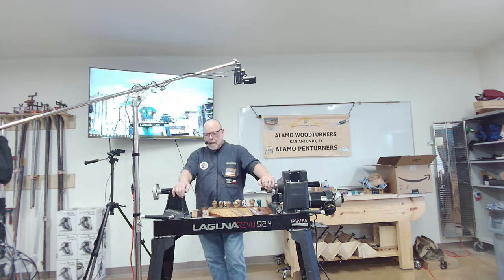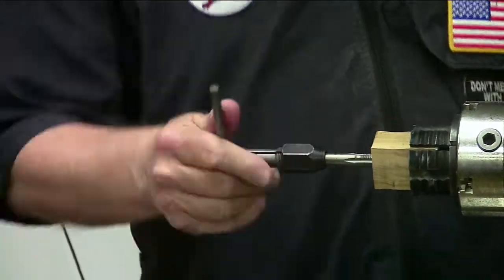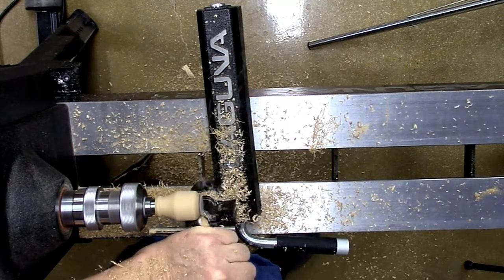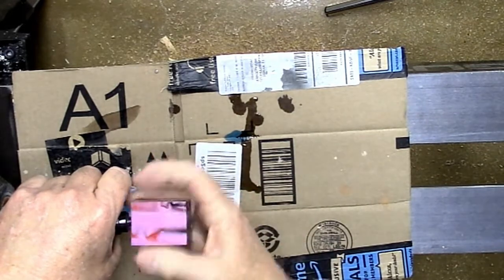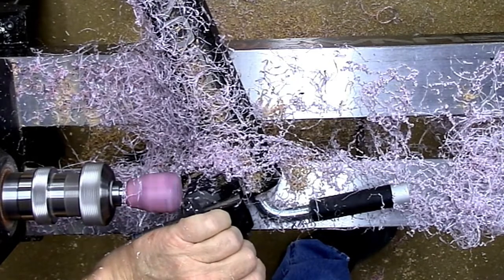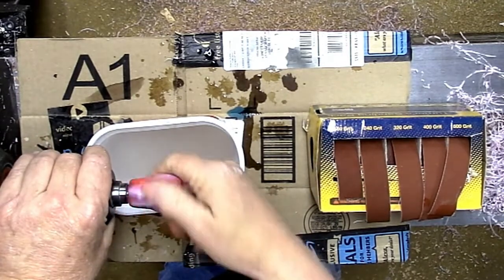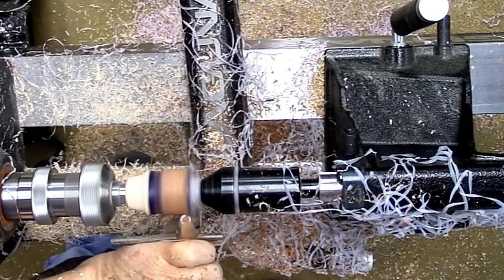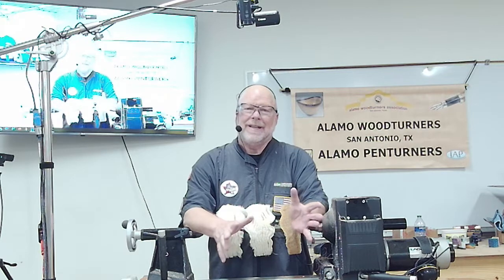George Taylor demonstrates his method for turning acrylic and wood bottle stoppers.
Alamo Woodturners presents George Taylor who demonstrates his method for turning acrylic and wood bottle stoppers.